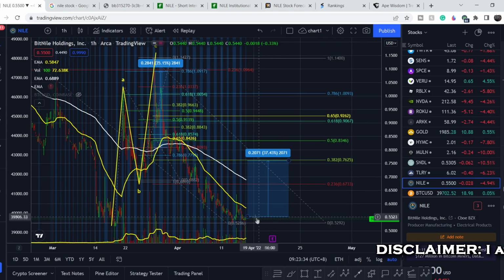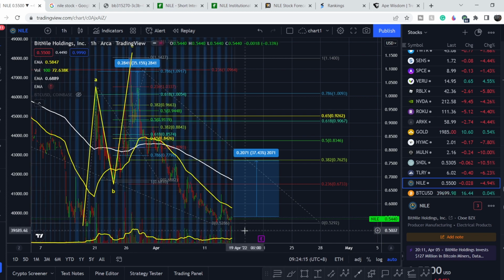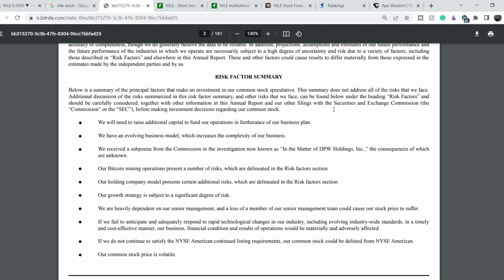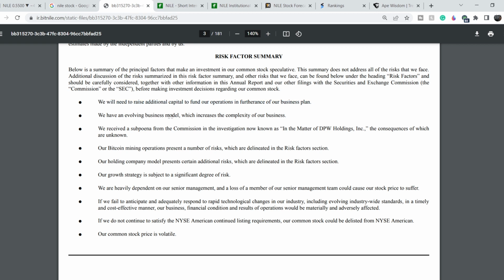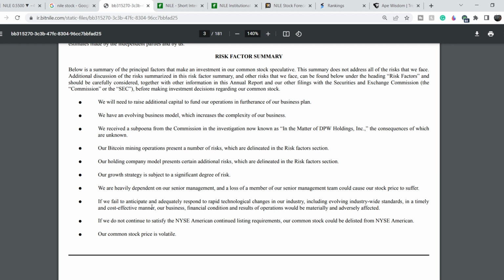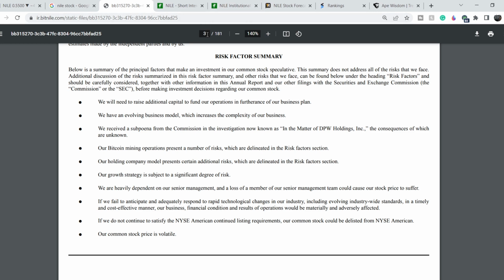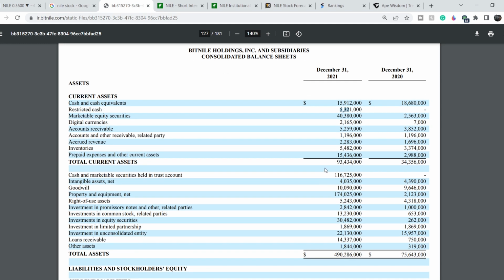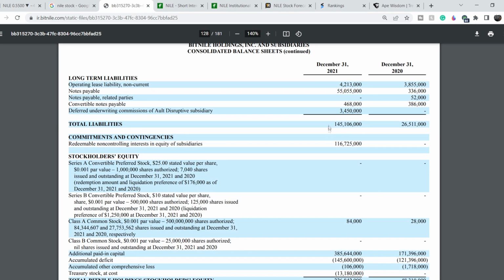BitNile Holdings NILE Stock PRICE PREDICTION! EXCITING EARNINGS REPORT vs. HUGE RISKS vs. +1172.72%!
BitNile Holdings, Inc. NILE Stock is a diversified holding company pursuing growth by acquiring undervalued businesses and disruptive technologies with a global impact. Through its wholly and majority-owned subsidiaries and strategic investments, the Company owns and operates a data center at which it mines Bitcoin and provides mission-critical products that support a diverse range of industries, including defense/aerospace, industrial, automotive, telecommunications, medical/biopharma, and textiles. In addition, the Company extends credit to select entrepreneurial businesses through a licensed lending subsidiary.
In this HYMC Stock Analysis video, we disacuss swing trading and investing in the company. We analyze the 55 EMA (Exponential Moving average), MACD (Moving Average Convergence Divergence), RSI (Relative Strength Index), bullish and bearish trends, technical analysis chart patterns, and potential entry and exit points for traders and investors.

Timecodes:
0:00 Intro
0:11 Fundamental Analysis
7:39 Technical Analysis